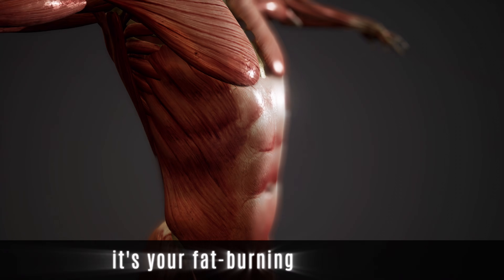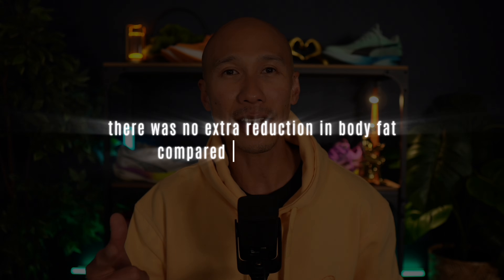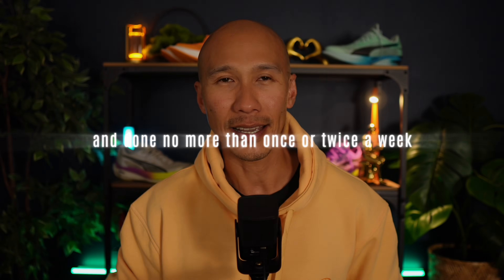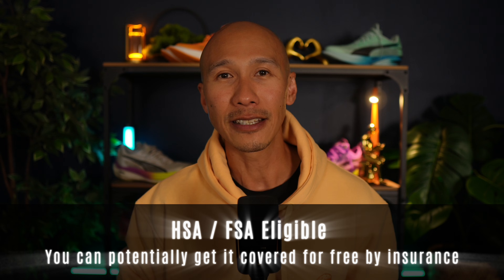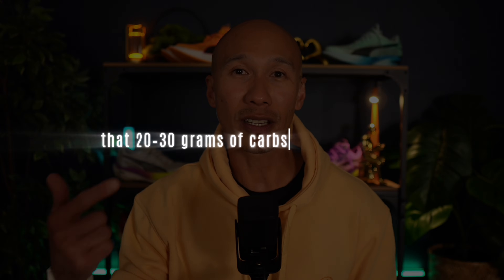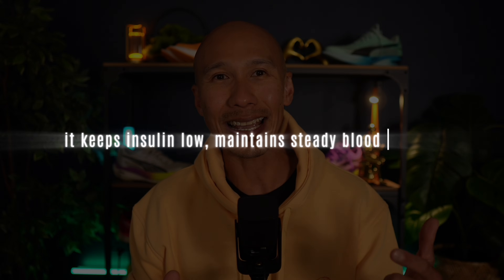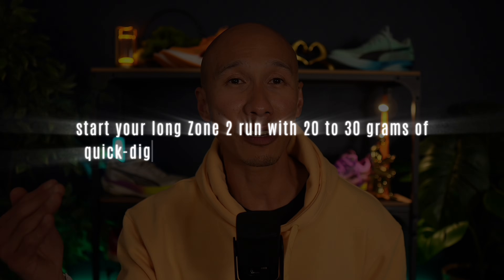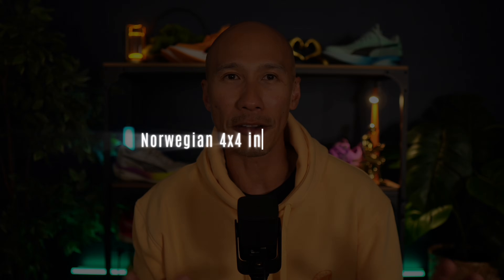Fasted Zone 2 for fat loss: A secret most runners over 40 don’t know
Fasted Zone 2 running is one of the most misunderstood fat-loss strategies for runners over 40 — here’s the science that could change how you train forever.
Fasted Zone 2 runs are often promoted as the ultimate fat-burning hack. But do they actually help you lose more fat — or could they be quietly sabotaging your recovery, performance, and muscle mass, especially if you’re over 40?

In this video, I break down:
✔️ What the latest science says about fasted vs fueled Zone 2 training
✔️ A 2016 meta-analysis showing fasted runs increase fat oxidation
✔️ Why more fat burned ≠ more body fat lost (Scandinavian Journal of Medicine study)
✔️ How to fuel for Zone 2 to maximize fat burn and performance
✔️ The best-of-both-worlds strategy: when and how to use fasted runs wisely
✔️ The single biggest factor influencing fat loss during Zone 2
✔️ How to avoid muscle loss, optimize recovery, and still burn fat effectively

Track your fat loss, muscle mass, and metabolic health at home with the world’s first portable body analyzer — the Hume Health Body Pod.

Chapters
0:00 Intro
0:38 Does fasted Zone 2 really burn more fat?
2:14 Does occasional fasted Zone 2 runs still have a place
4:21 How to fuel your Zone 2 runs
7:57 Best-of-both worlds strategy